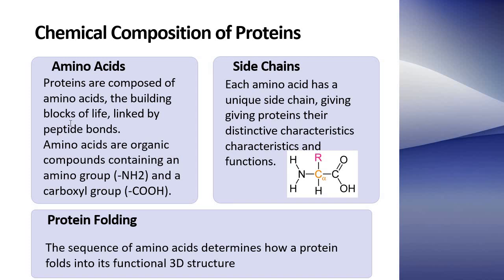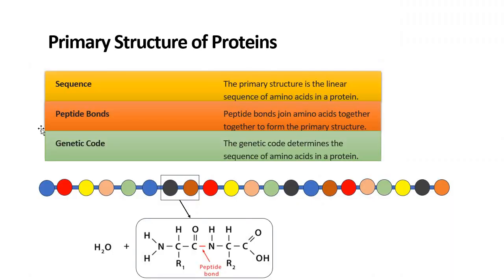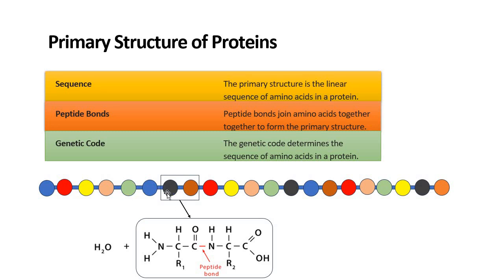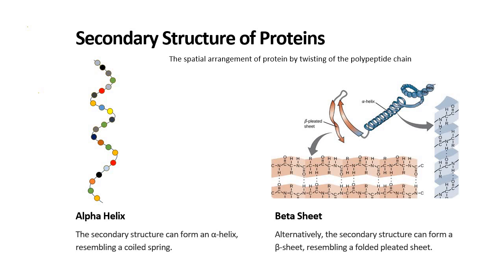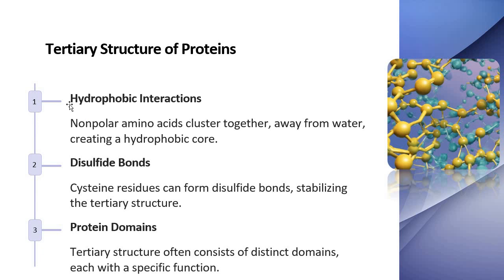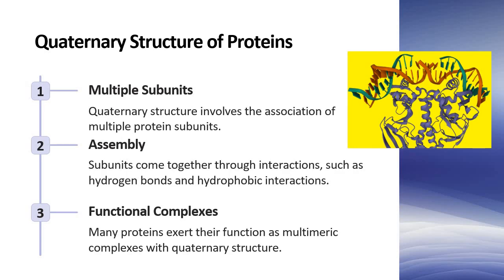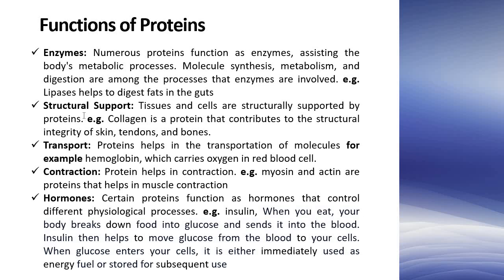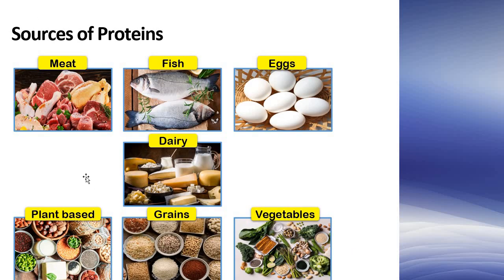Proteins Part-1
The video is very helpful for GATE aspirants. This video covers the basics of Proteins including their structure, functions and sources

An initiative from the team of foodtechinsight to provide in-depth knowledge and easy accessibility of the topic in food engineering and technology

food​ engineering and technology
Food process engineering